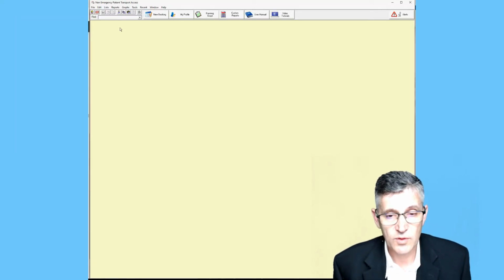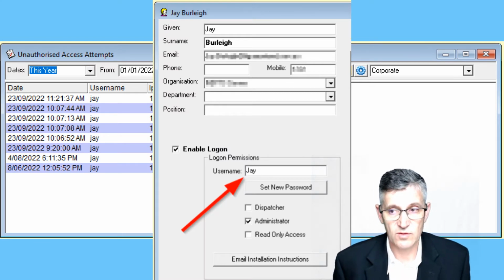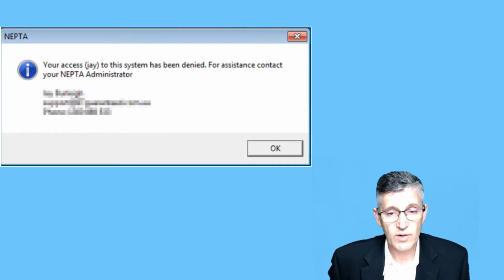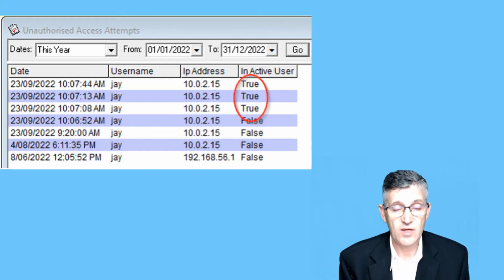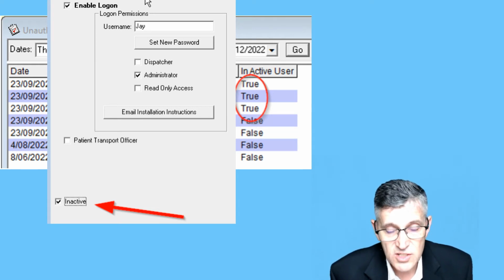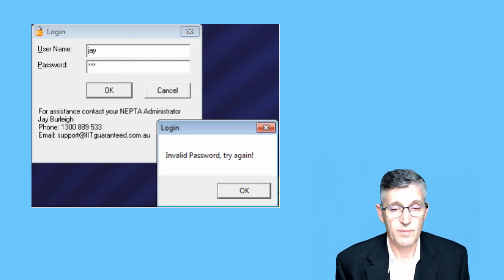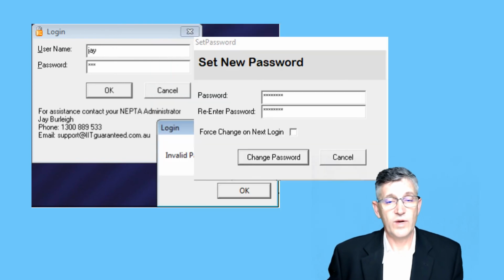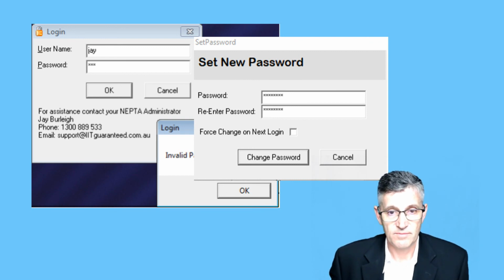How to solve Login issues in NEPTA, Open Fleet, & Open Fleet CT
This video demonstartes how to fix issues users have when logging into NEPTA, Open Fleet, & Open Fleet CT applications.
These Applicatiosn are made by I.T. Guaranteed.